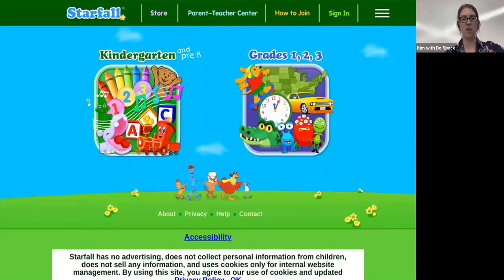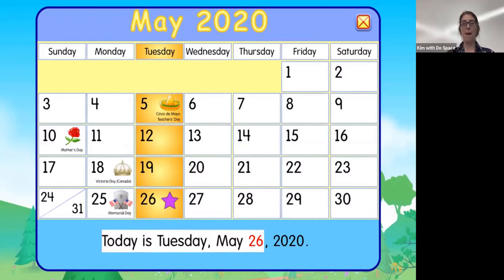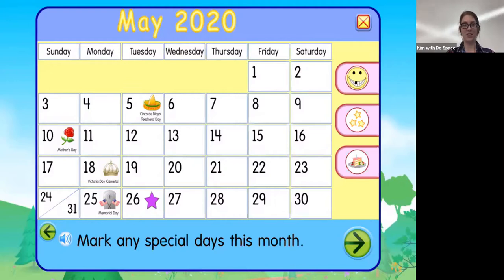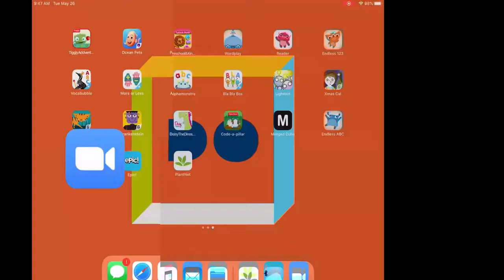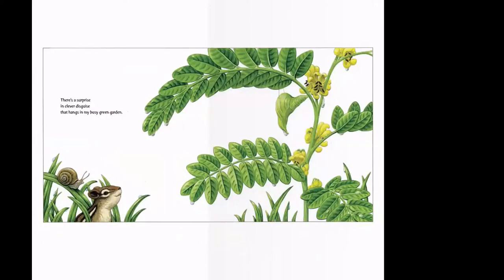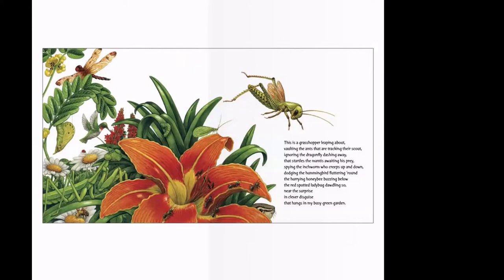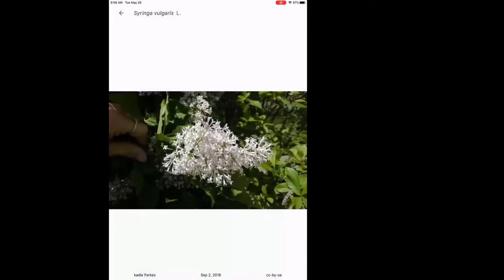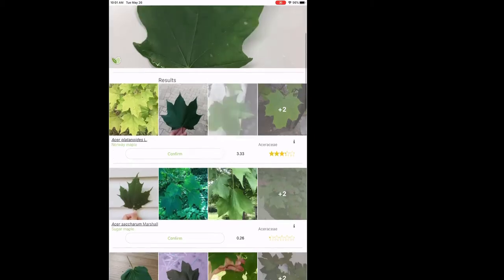Littles Lab (May 26, 2020)